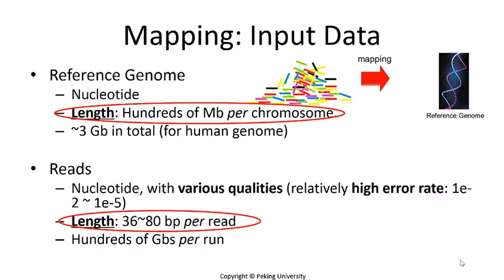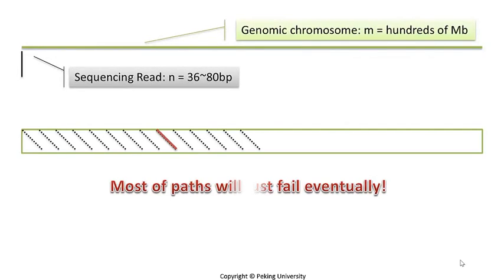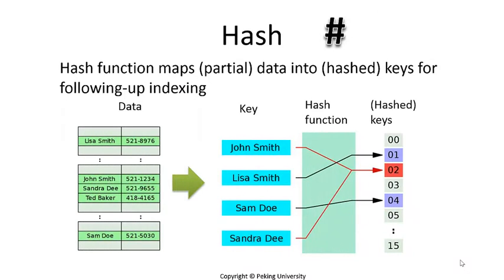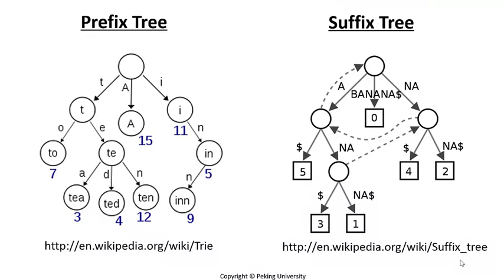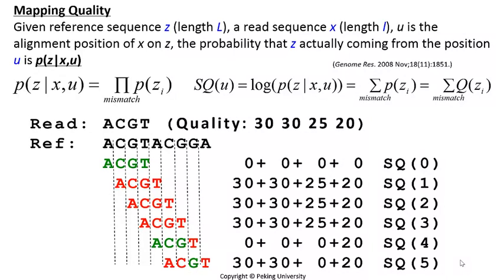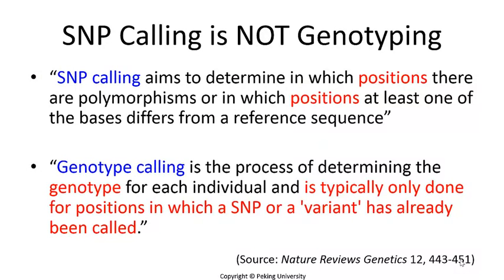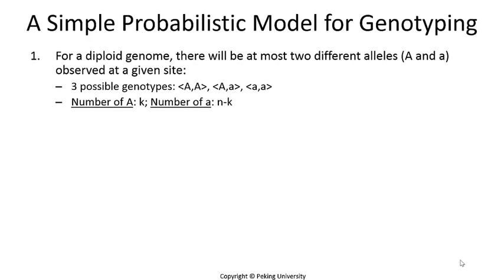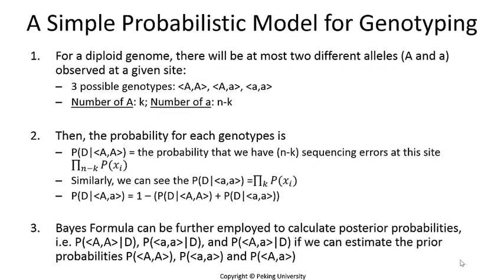Week 5.1.2 Reads Mapping and Variants Calling (Next Generation Sequencing NGS)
Week 5 : Next Generation Sequencing (NGS): Mapping of Reads From Resequencing and Calling of Genetic Variants

Reads Mapping and Variants Calling (Next Generation Sequencing NGS)